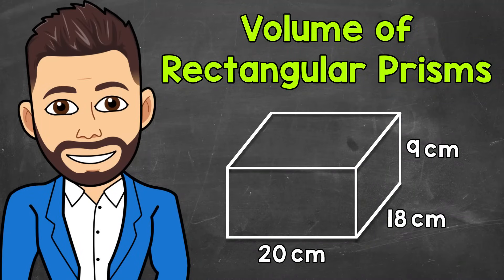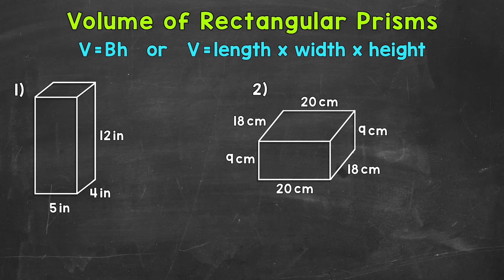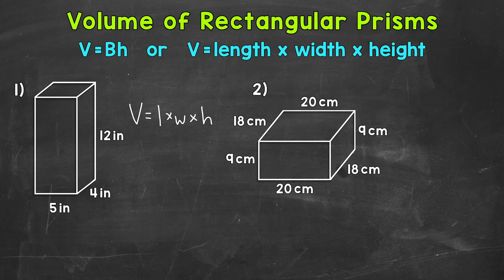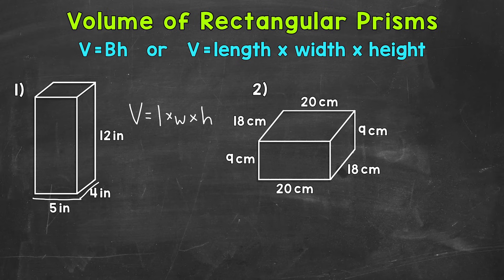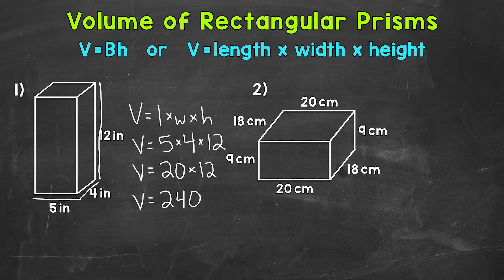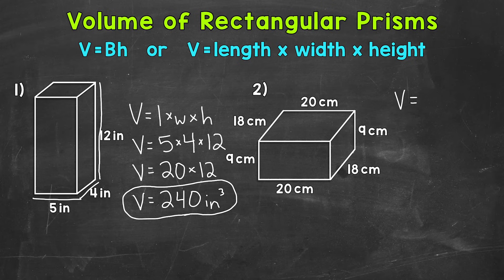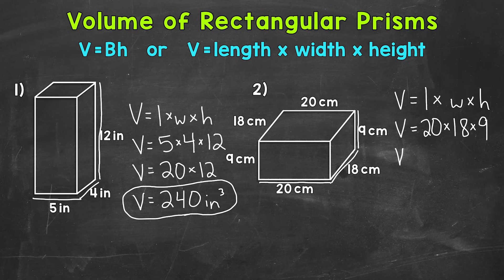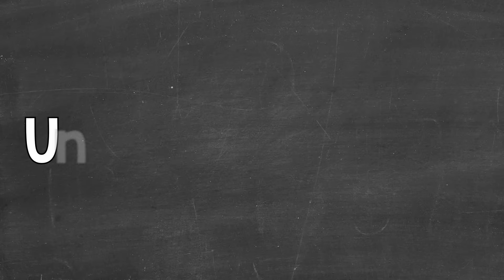Volume of Rectangular Prisms | Math with Mr. J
Welcome to Volume of Rectangular Prisms with Mr. J! Need help with how to find the volume of a rectangular prism? You're in the right place!

Whether you're just starting out, or need a quick refresher, this is the video for you if you're looking for help with calculating the volume of a rectangular prism. Mr. J will go through volume of rectangular prisms examples and explain the steps of how to find the volume of a rectangular prism.

Hopefully this video is what you're looking for when it comes to finding the volume of a rectangular prism.